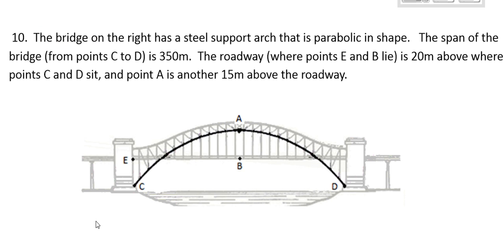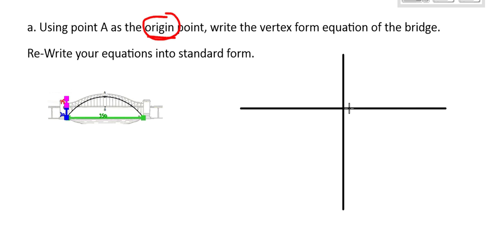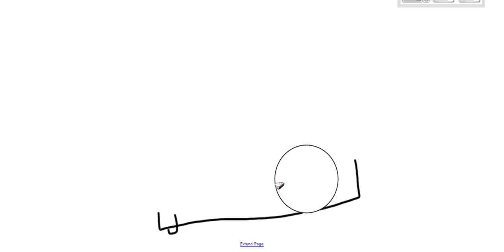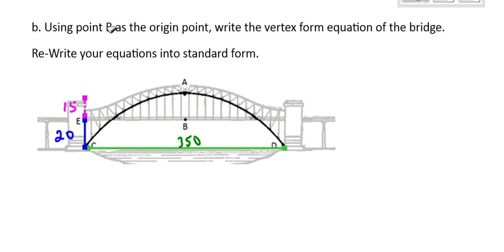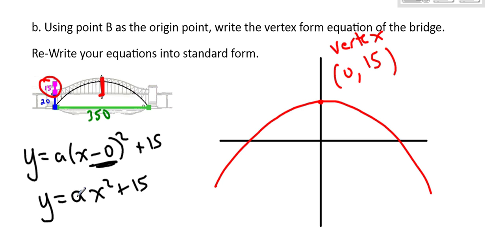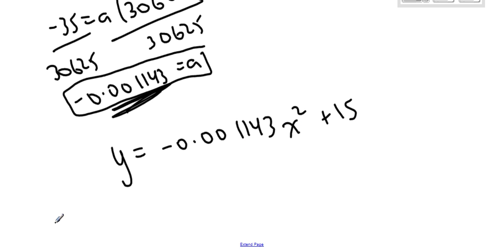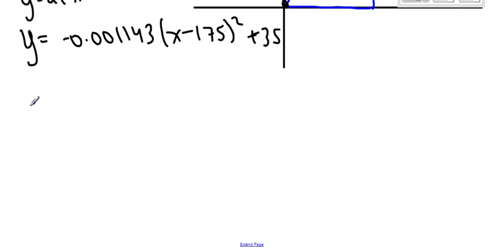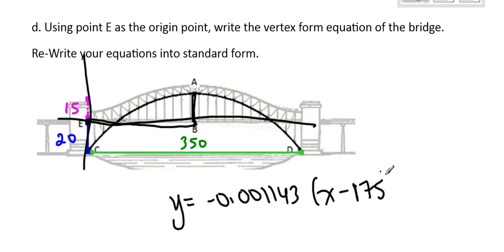QR wp vid10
Quadratic Relations.  Word Problems WITH Equation.  Question #10
MPM2D